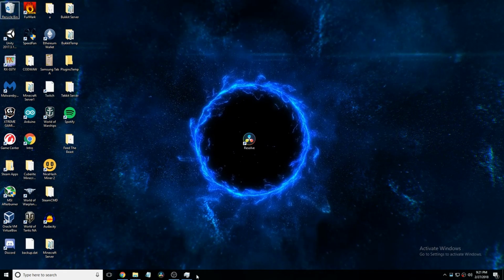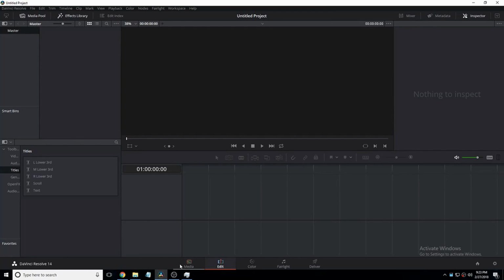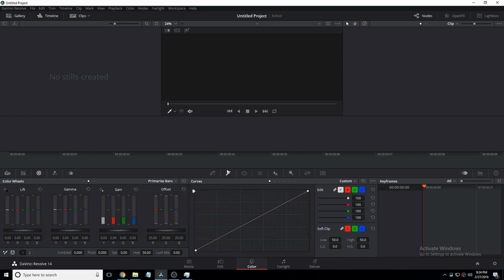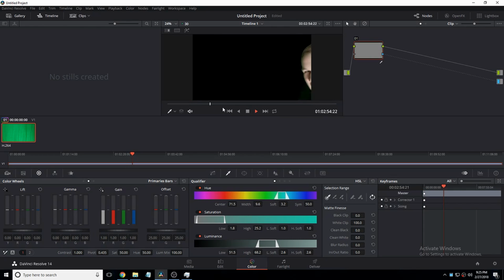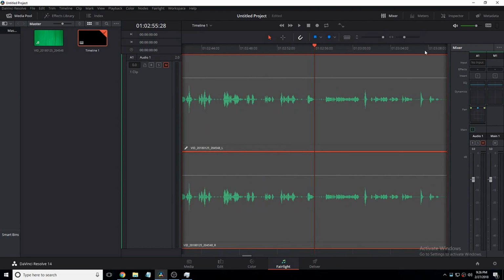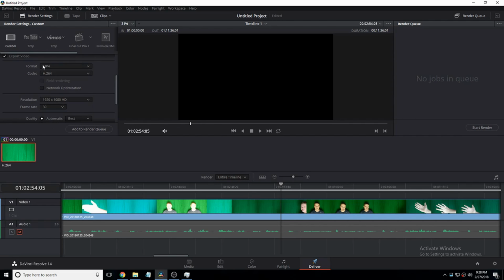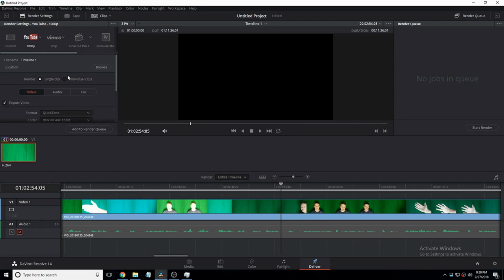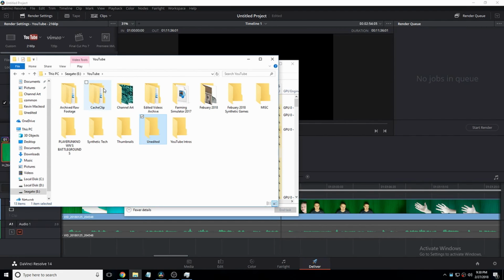Best FREE Video Editing Software (2018)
Synthetic Everything shows you the best FREE video editing software of 2018.